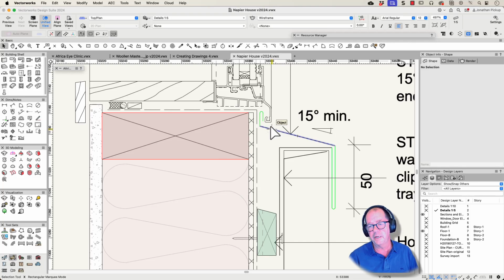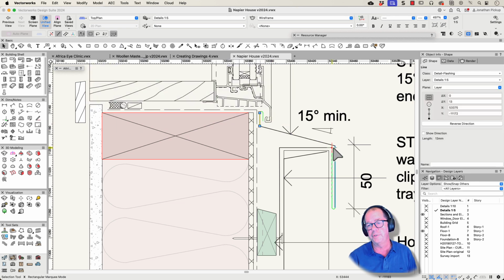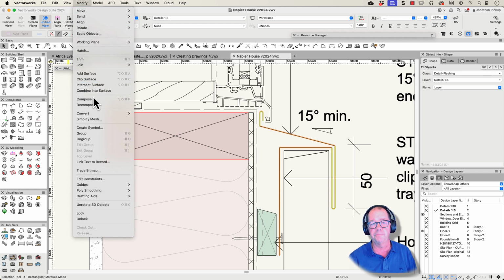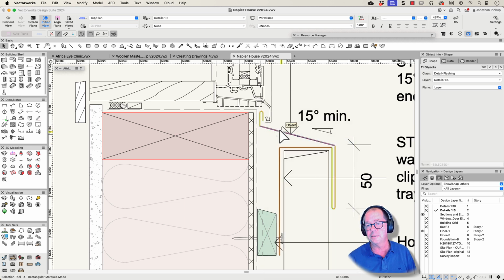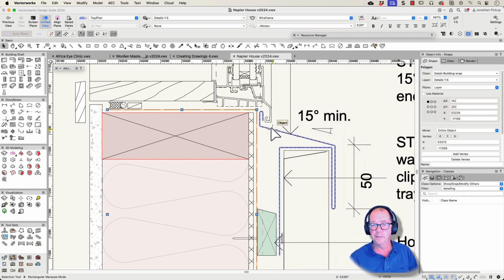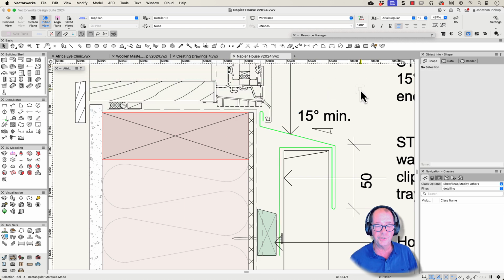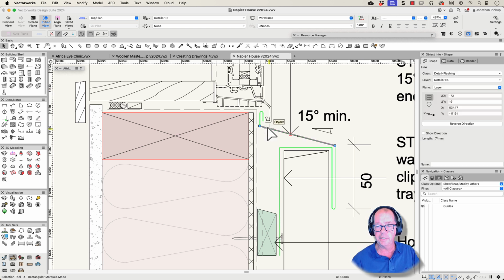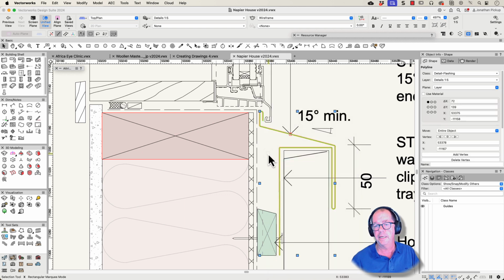Speed up your detailing in Vectorworks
I use the contextual menu to speed up my drawing. In this movie, i show you how to use the Select Connected Object command and the Compose command to make your drawing more consistent, then I show you how fast it could be it you had better access to these commands